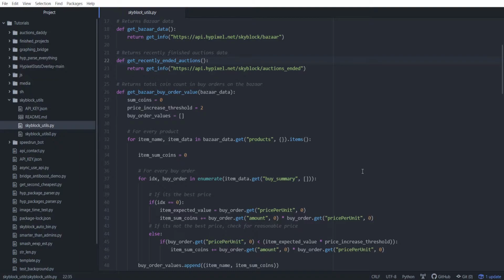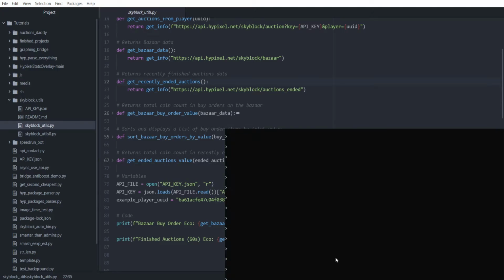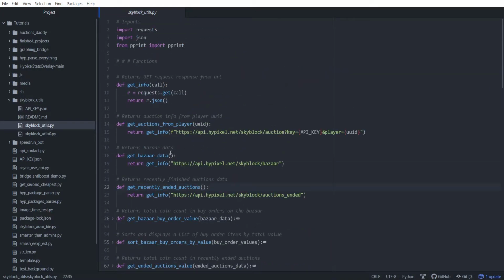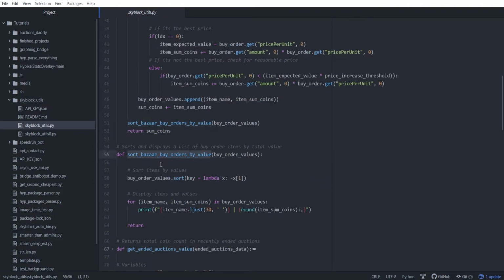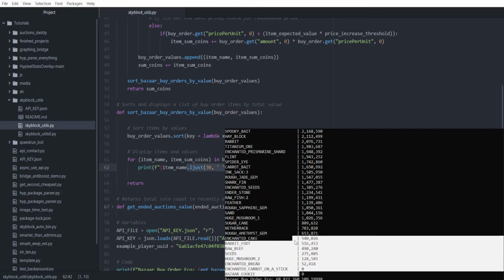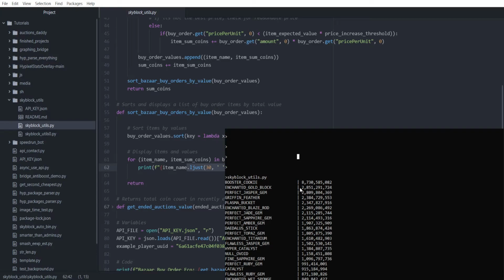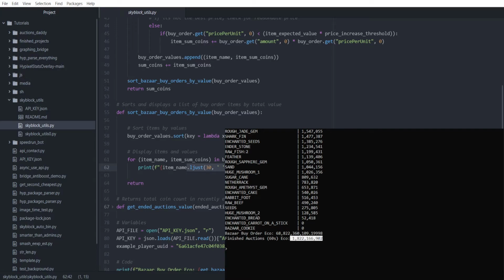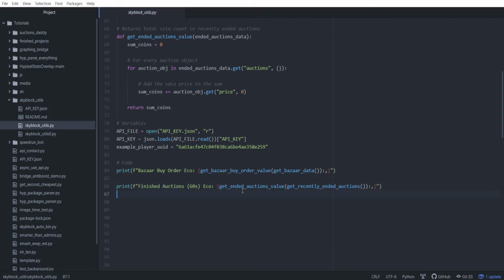1.8bil every MINUTE? | Skyblock API Tutorials #4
In this episode we continue our attempt to estimate the total amount of coins being circulated around the Skyblock economy. We dip our toes into auctions and pull around the clean up crew to make stuff readable.